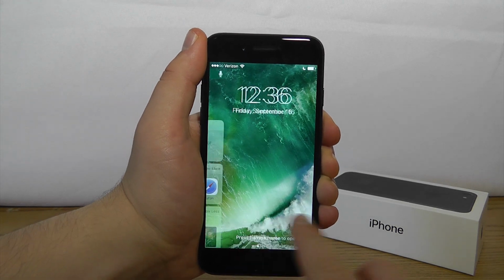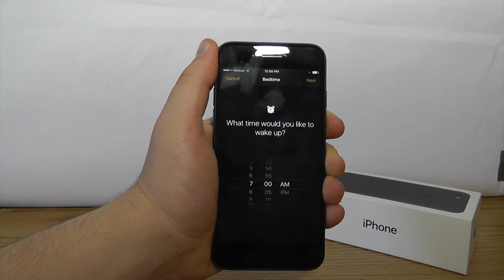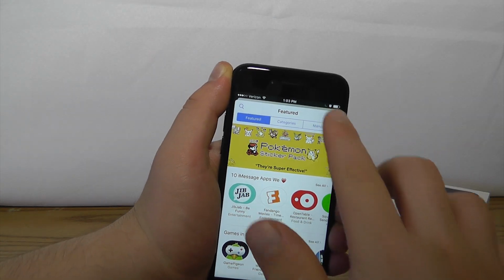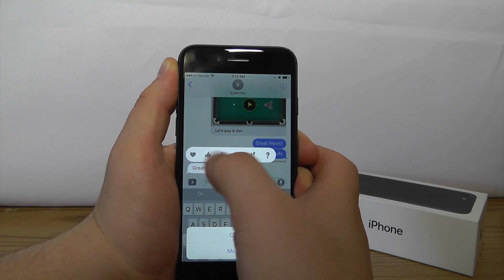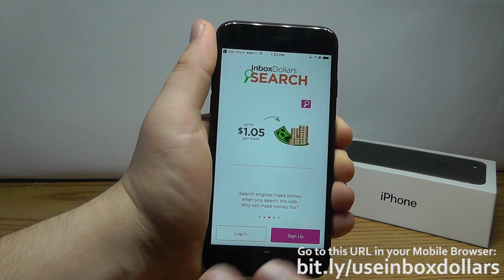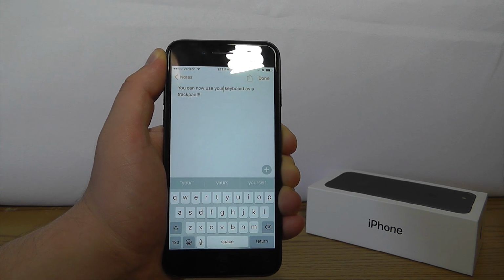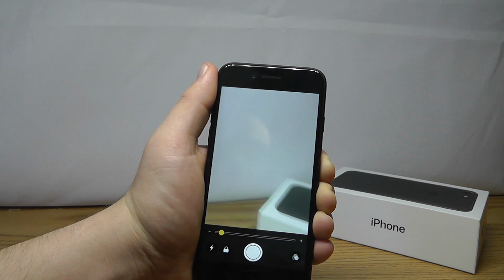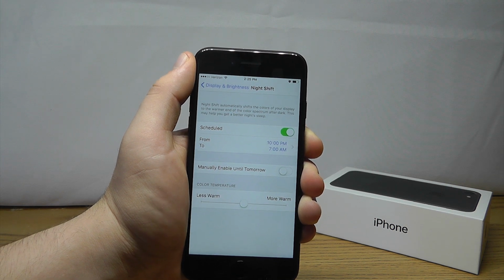iPhone 7 Tips, Tricks & Hidden Features - TOP 25 LIST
Learn how to use your iPhone 7 like a pro with our list of the Top 25 Tips, Tricks and Hidden Features for the iPhone 7 and iPhone 7 Plus!

Let us know what your favorite iOS 10 Hidden Feature or iPhone 7 Hidden Feature is in the Comments Below!

App Spotlight
“Shines the Spotlight on the Best Mobile Games Every Week”

Content Claim: All Video Clips and Sound have been either produced or licensed by AppFind. I show off the Best Apps this Week in this Video. Everything else in the video is my own work.